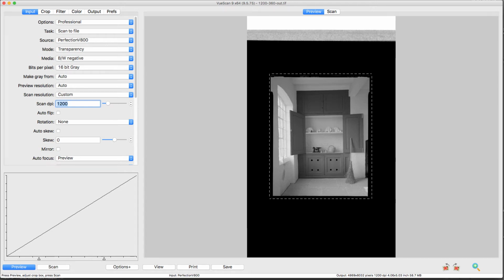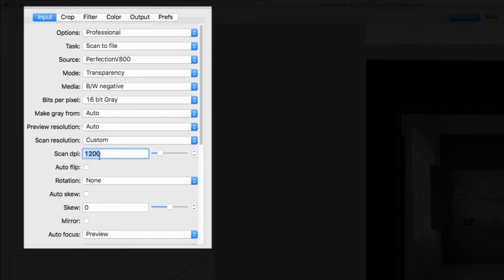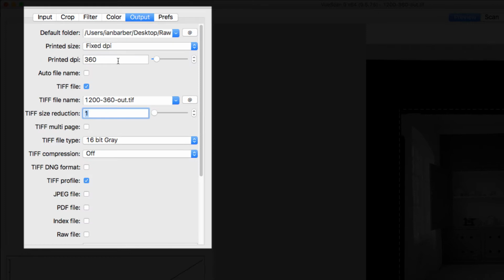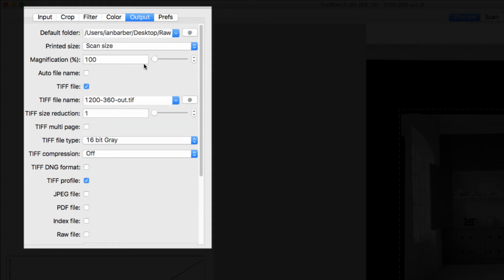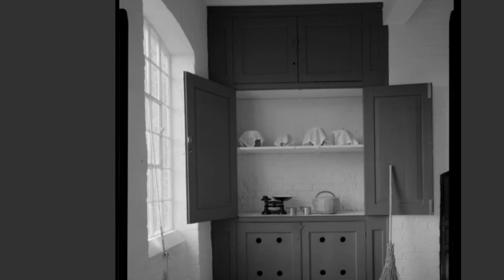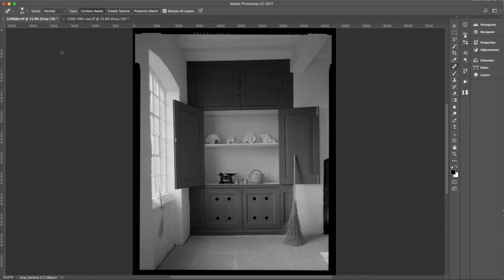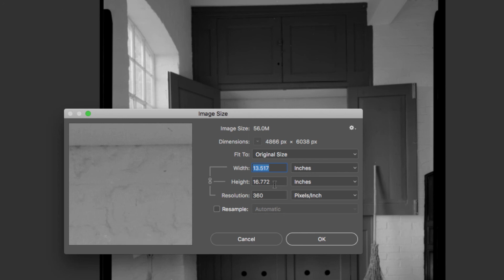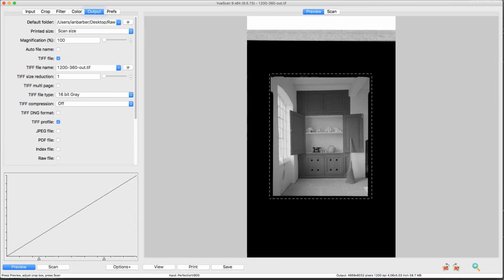Setting The Output Resolution In Vuescan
In this video I demonstrate changing the output scan resolution inside of the Vuescan software.

More information on the scanning resolution blog article can be found